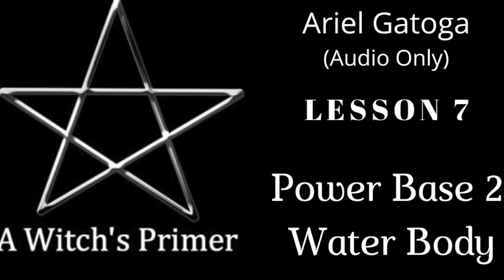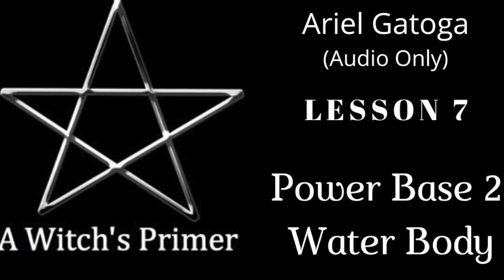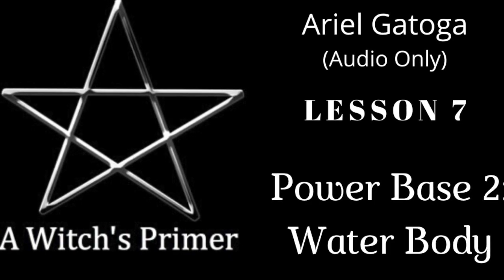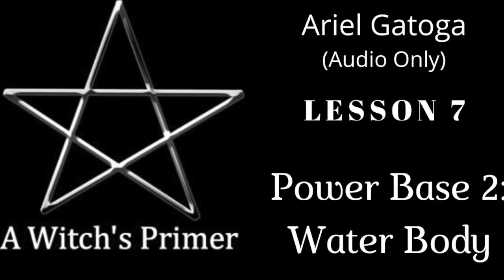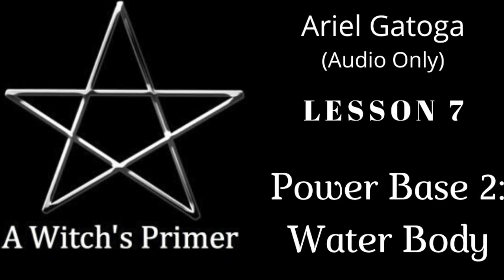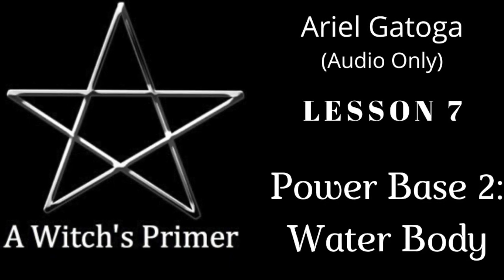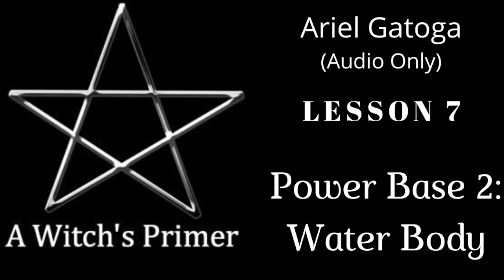A Witch's Primer: Lesson 7: Power Base PT. 2: Water Body - Learn Witchcraft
Register for A Witch's Primer for free and get all the handouts and support you need

Lesson 7 - Building Your Power Base -- The Water Body

00:00:00 - Merry Meet
00:05:32 - Q & A - Should the athame be consecrated first before building the fire body?
00:07:54 - Addressing difficult challenges with building the fire body.
00:11:51 - Are tools important in the Craft?
00:15:13 - Building the water body
00:16:04 - Water body associations
00:16:36 - Importance of Faith in magic
00:17:38 - In tune with our Emotions
00:18:36 - Writing your feelings exercise
00:19:16 - Recording your dreams
00:20:50 - Relaxation meditation
00:23:06 - Journaling your beliefs
00:25:04 - Maintain physical exercise
00:25:50 - Increase water intake
00:26:43 - Consecrating the water you drink
00:27:30 - Recap of homework
00:28:45 - Having your chalice present during meditation
00:29:18 - Lecture wrap-up
00:31:40 - Music

What is A Witch's Primer?

A Witch's Primer is a popular self-study basic training in "Non-Denominational Witchcraft."

If you desire to learn how to become a witch, then this tried and true 18-week audio course is an ideal place to start!

Learn witchcraft from Ariel Gatoga, just as scores of successful witches have done for years.

A Witch's Primer is completely free of charge.

Note: These are vintage recordings of an old podcast. The websites and forums mentioned in the podcast are not valid. You can join our Facebook group and get any support materials and ask questions there!

These lessons are intended to be taken in order, one per week.  This is a course in Witchcraft for beginners, but many of us who have been at it for years like to come back and do the lessons again from time to time to keep our skills strong.